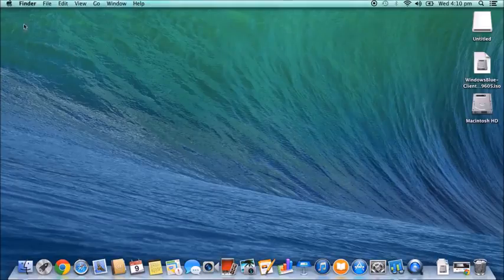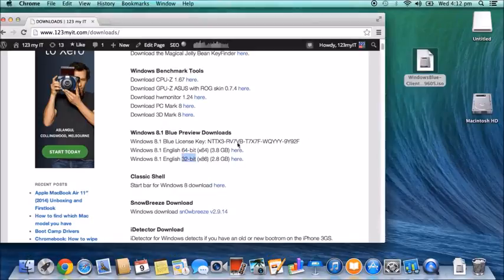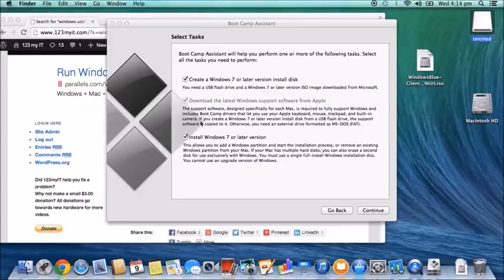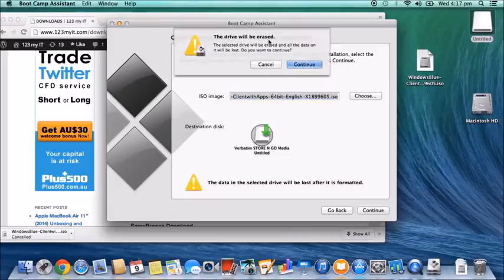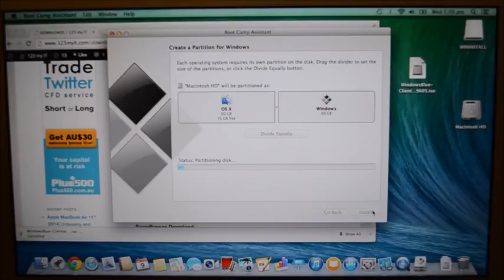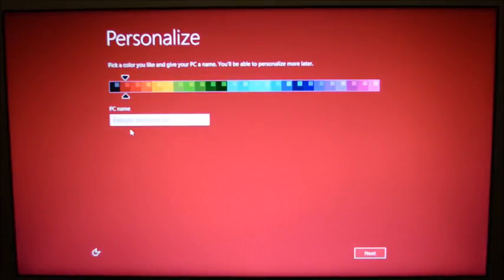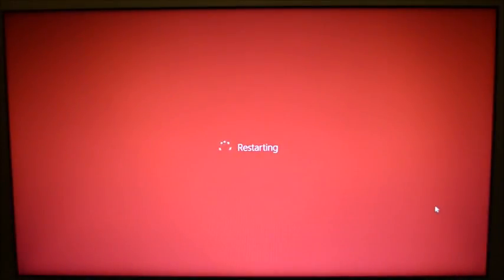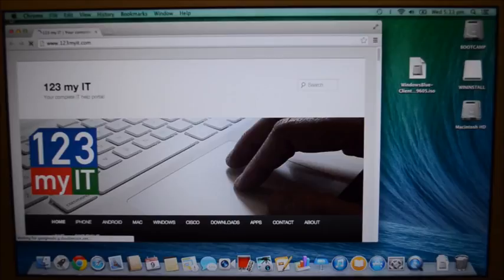Install Windows 8